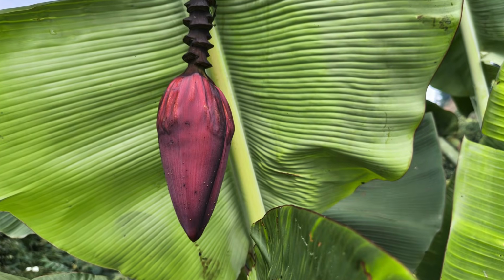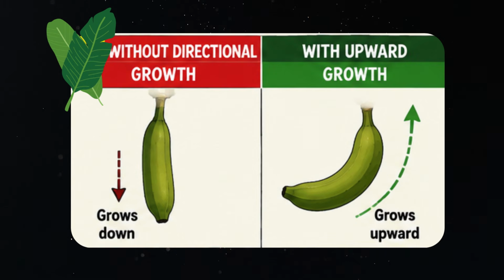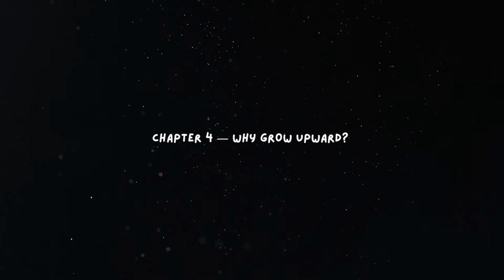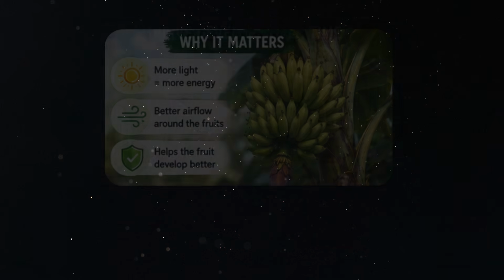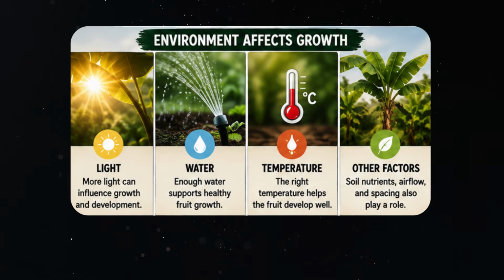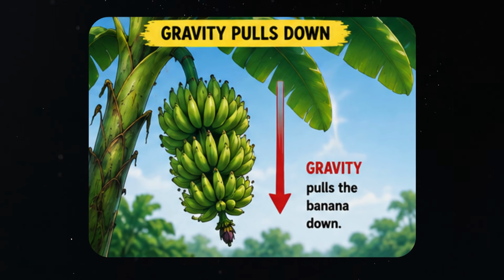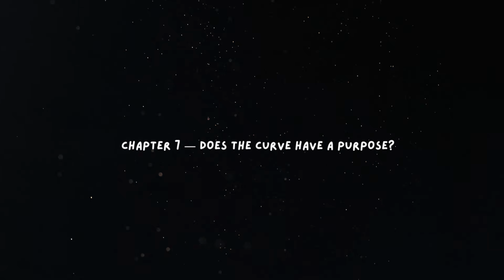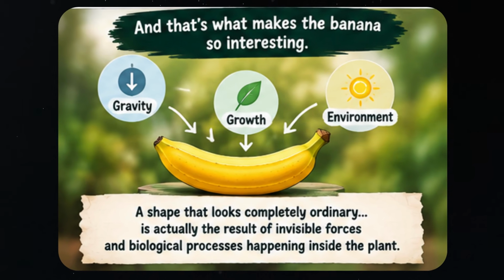Why Are Bananas Curved? The Science Behind Their Strange Shape.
Have you ever wondered why bananas don't grow straight?

In this video, we explore the science behind the banana's iconic curved shape and discover how gravity, growth, and the banana plant's natural development all play a role.

From the moment a tiny banana begins to develop to the formation of its familiar curve, there's more happening than meets the eye.

🌱 In this video, you'll discover:

How bananas grow on the plant
Why bananas grow upward instead of simply downward
What negative gravitropism means
How gravity influences banana growth
Why different bananas can have different shapes

Nature can make even the most ordinary things surprisingly fascinating.

So the next time you eat a banana, take a closer look. 🍌